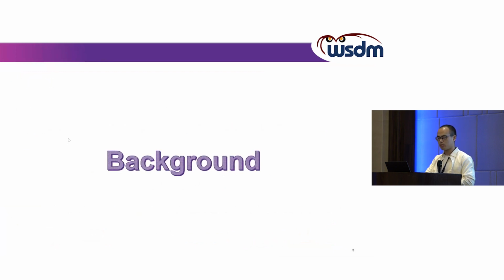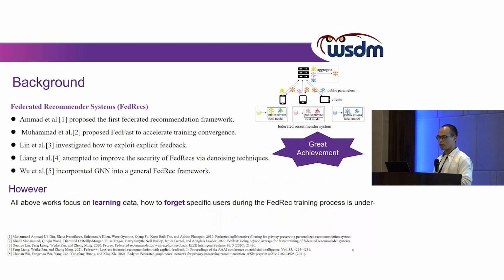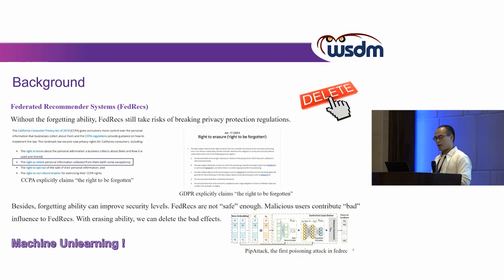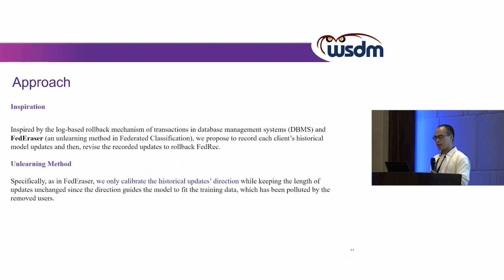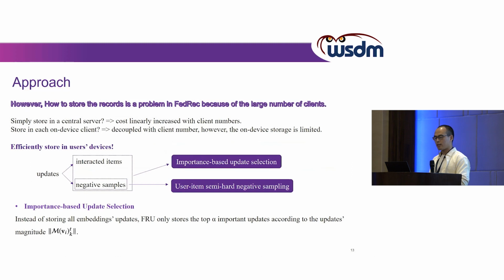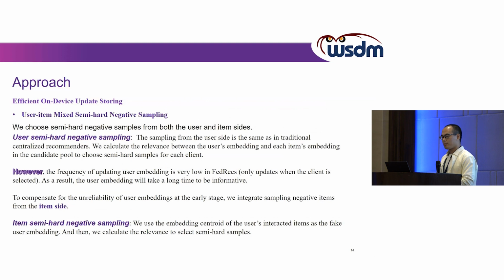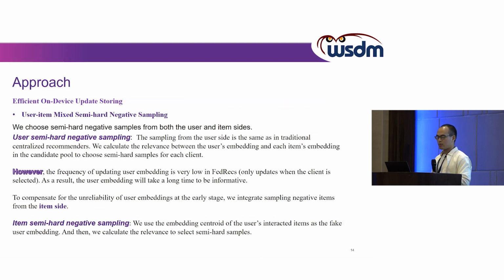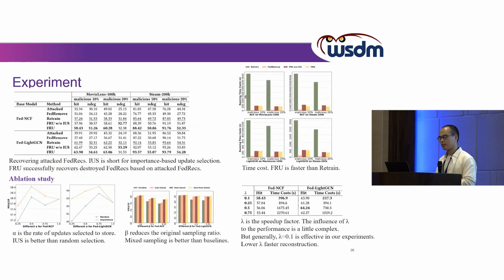WSDM-23 Paper: Federated Unlearning for On-Device Recommendation